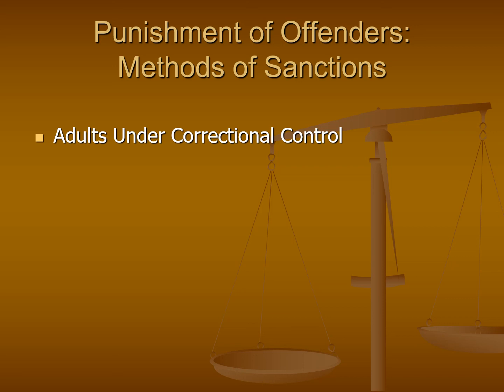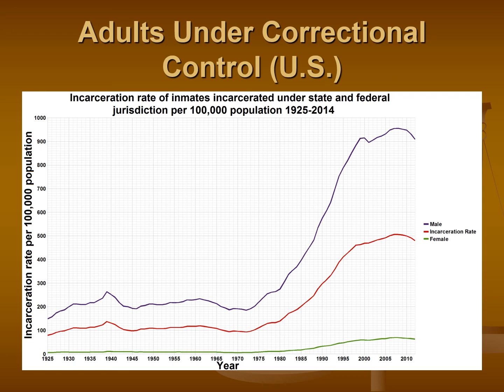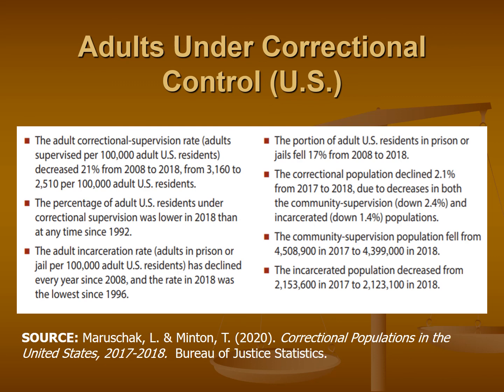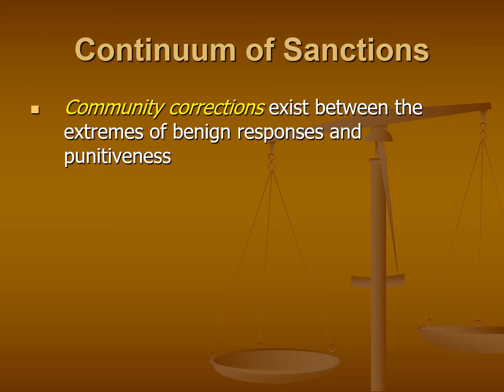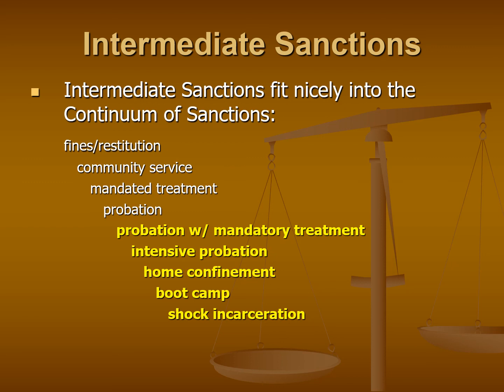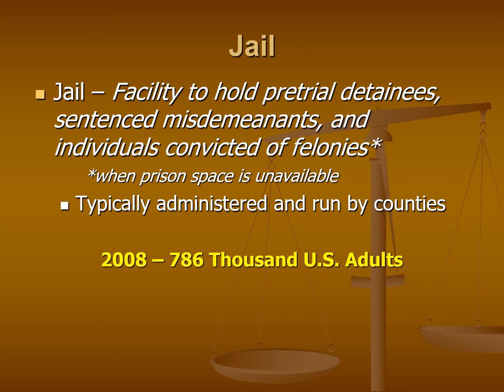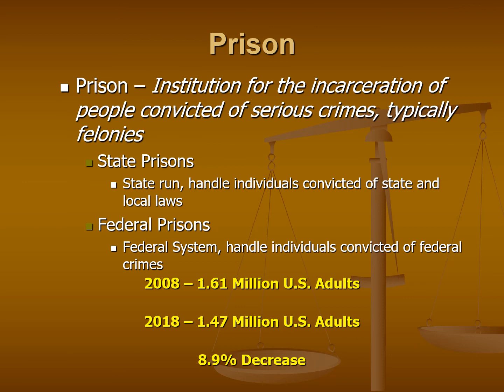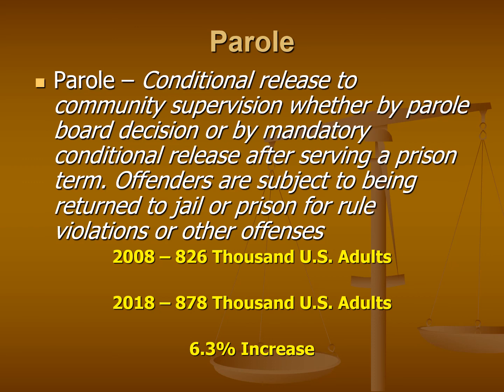Lecture 2 - Types of Punishment